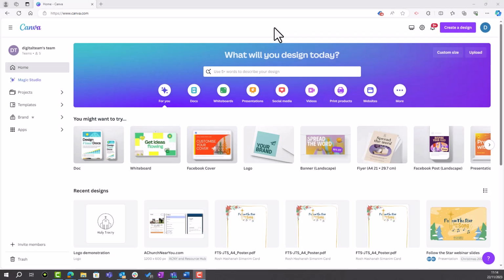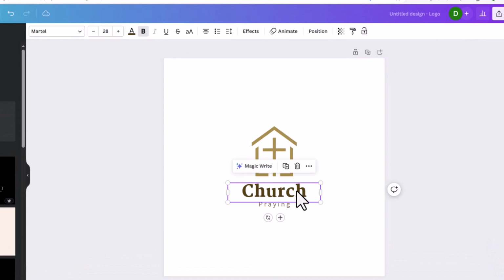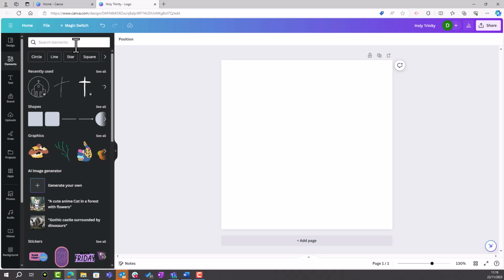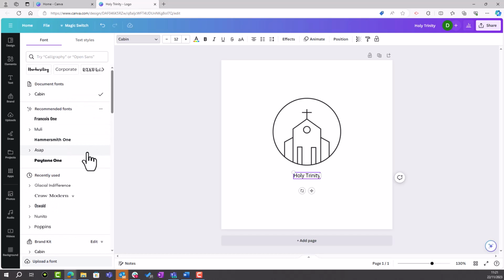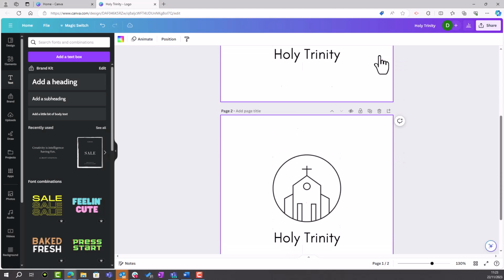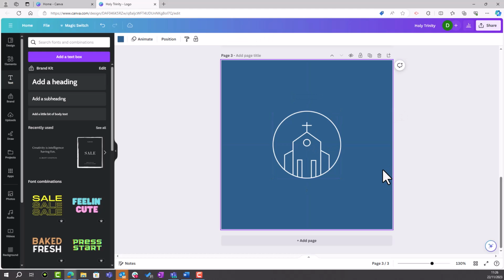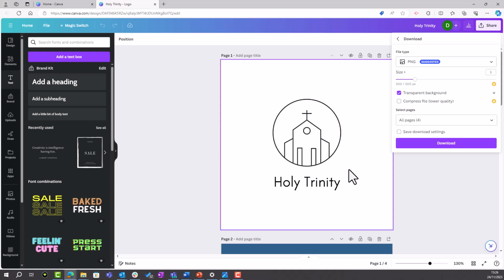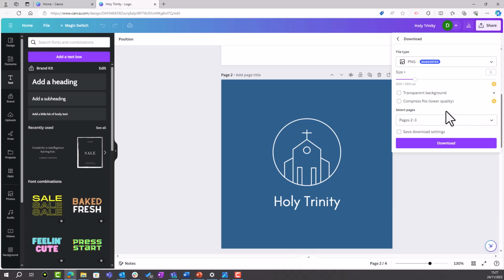How to create a logo for your church using Canva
Learn how to create a simple logo for your church using Canva.